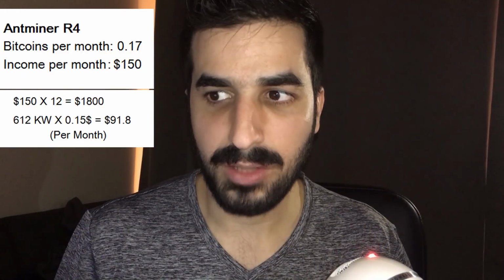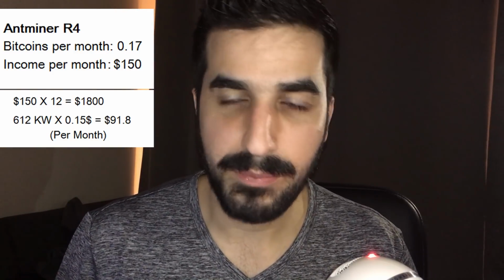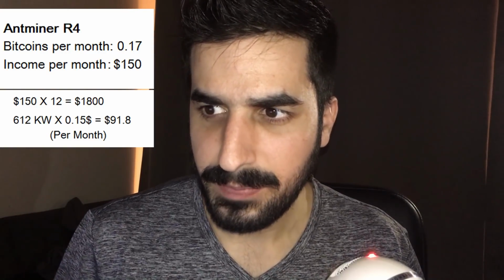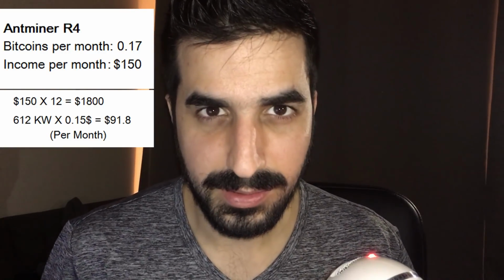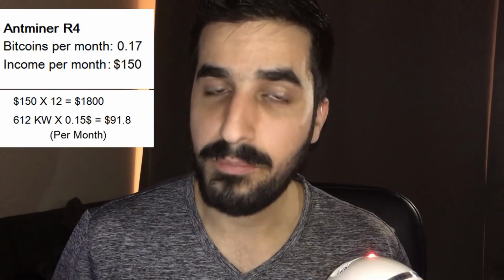Buy Bitcoin VS Mine Bitcoins - pros / cons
Hopefully, this will help you make a better decision.

Let me know if I missed anything! and see you guys soon.